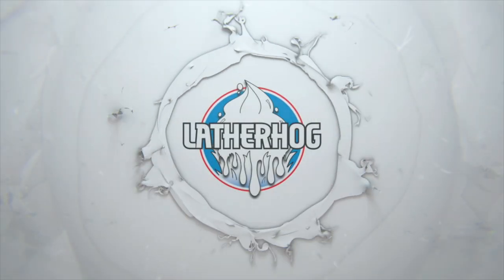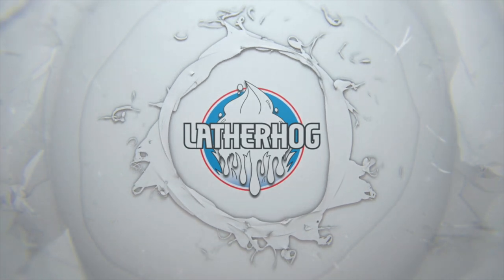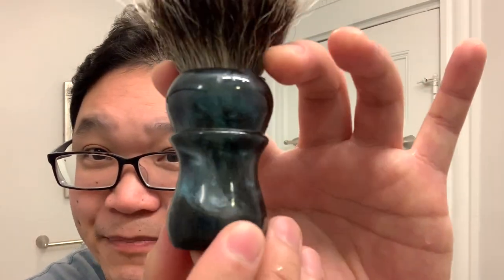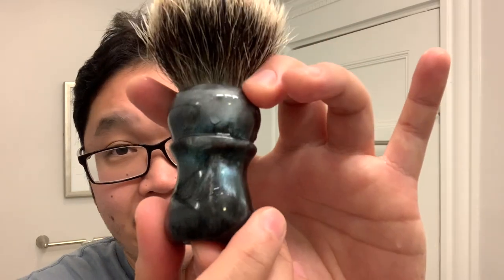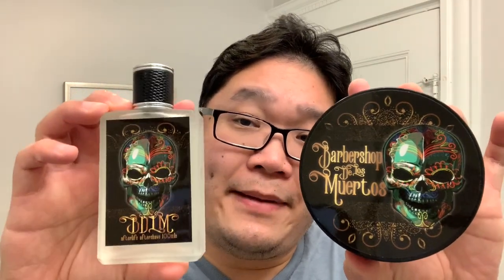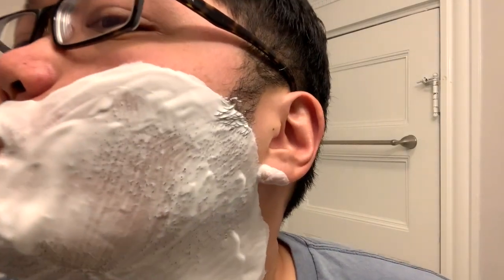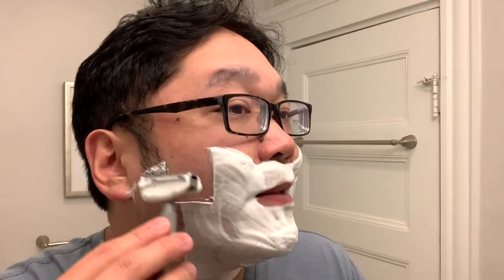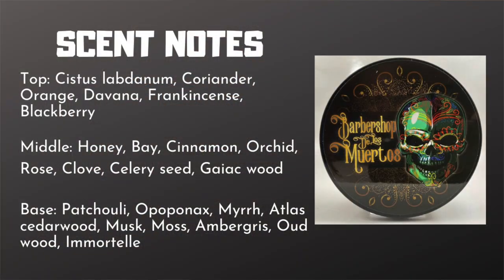Murphy & McNeil Barbershop de los Muertos First Impression | Rockwell 6S | Finding Motivation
In today's video, I'll be using Murphy and McNeil Barbershop de los Muertos, a collaboration with Xicano Design and John Perry which is a scent inspired by Amouage Jubilation XXV.